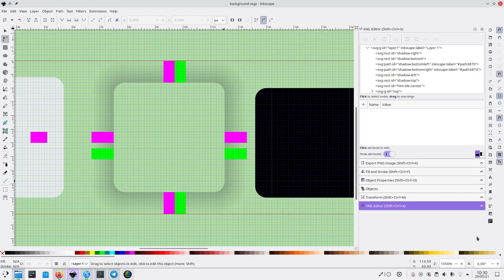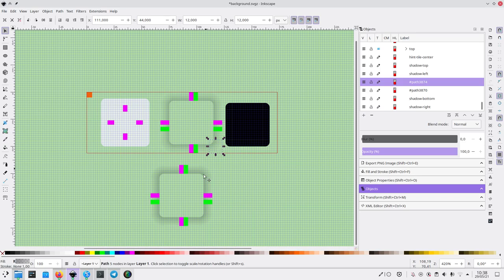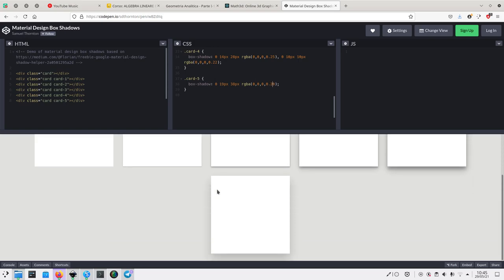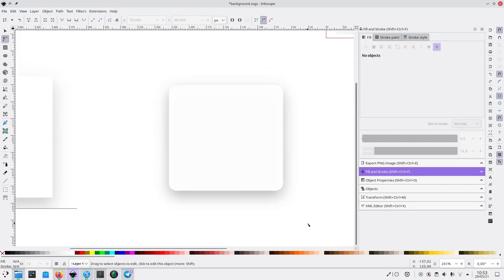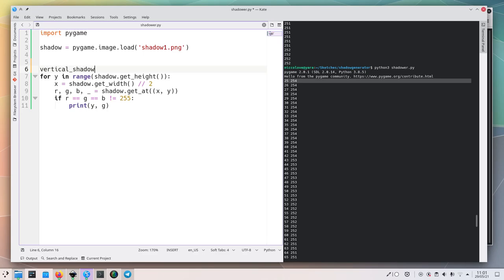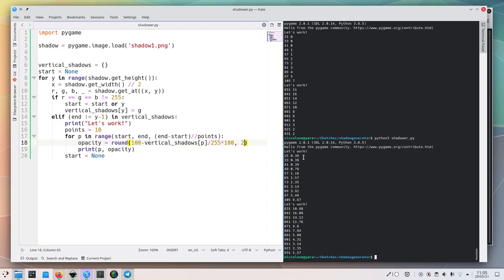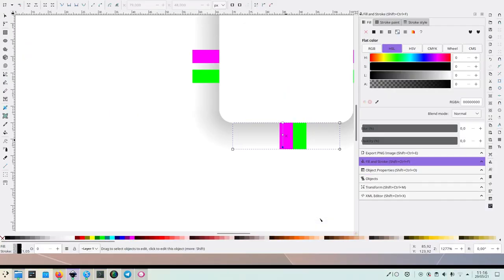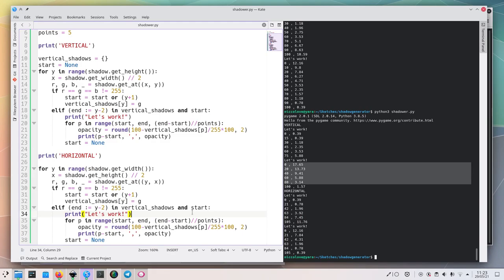KDE Devlog 5: Shadows!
This time, we're working on doing again the shadows of the Plasma theme, until I'm happy with them!